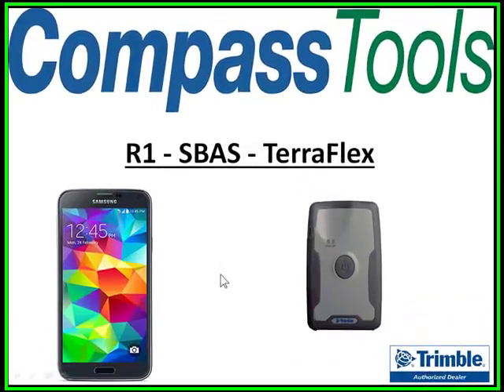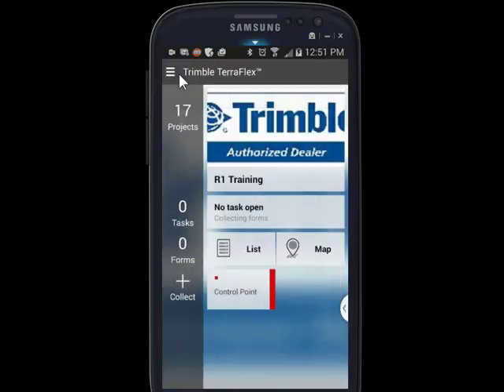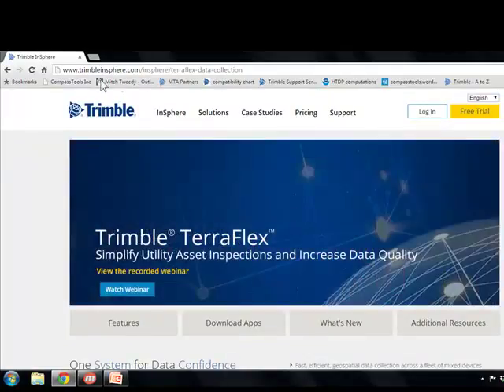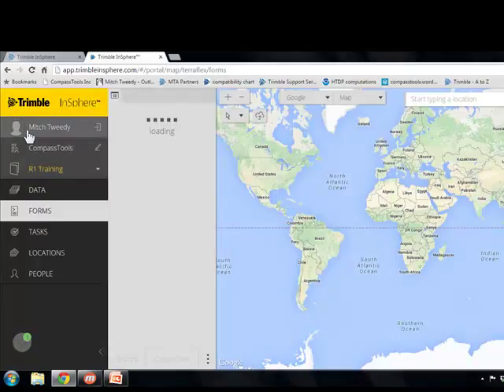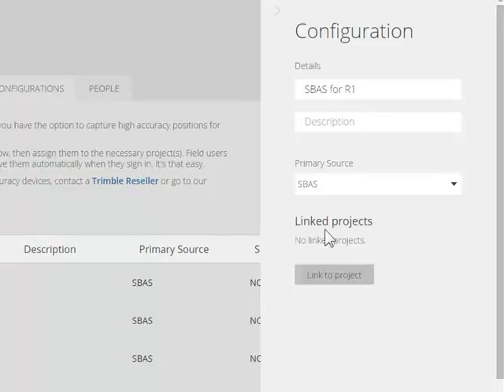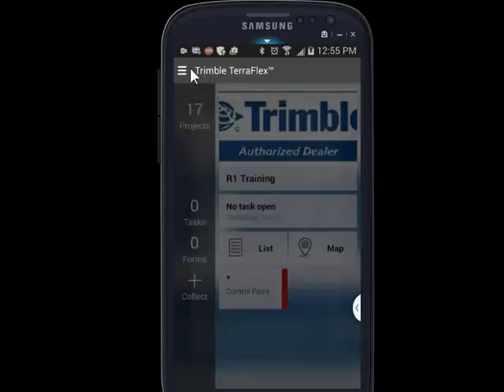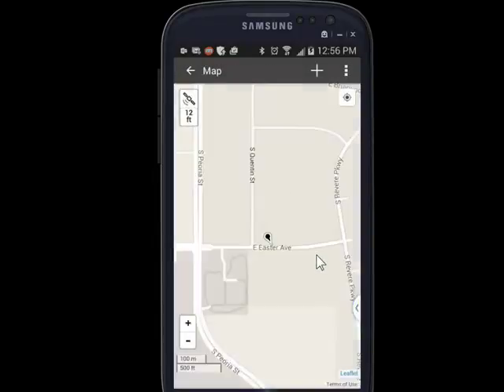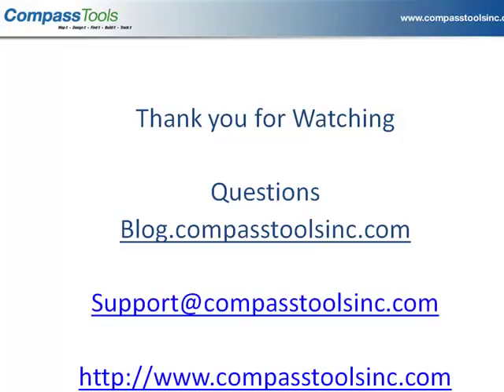How To turn on SBAS real-time corrections in TerraFlex for the R1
An unofficial guide on How To turn on SBAS real-time corrections in TerraFlex for the R1 GNSS receiver.